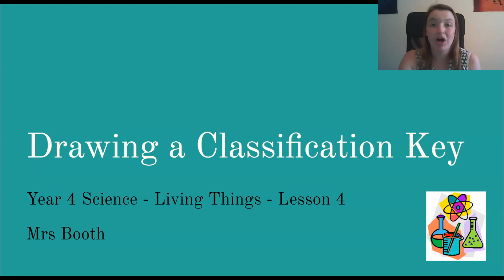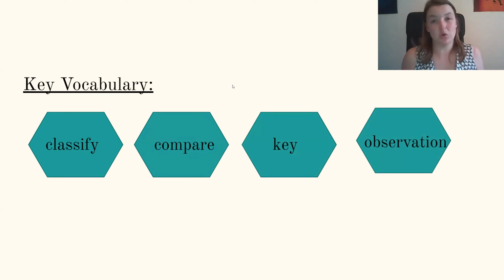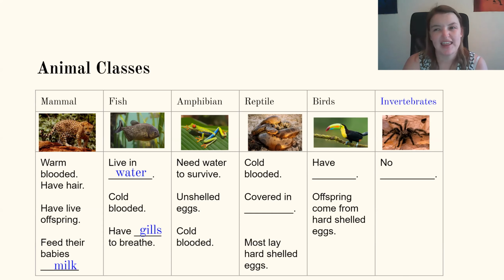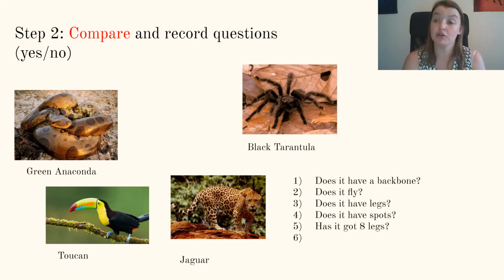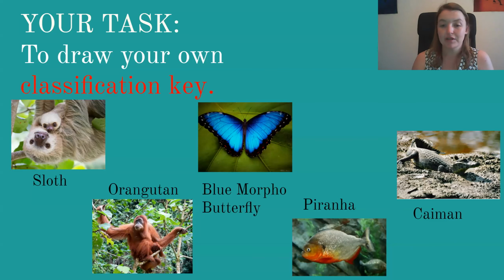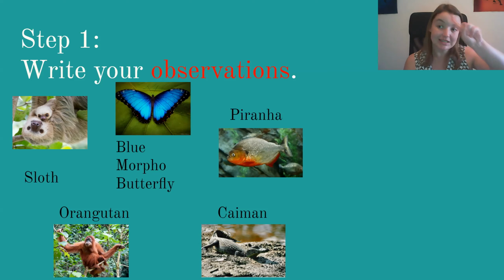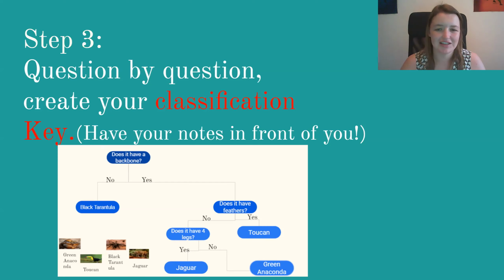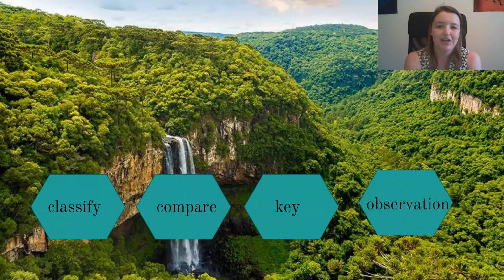Year 4-Day 4-Science